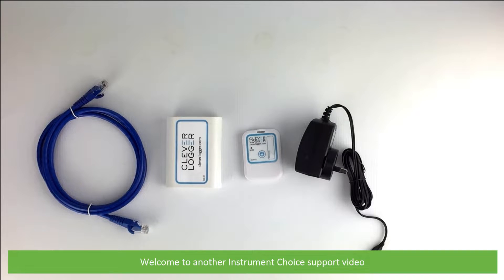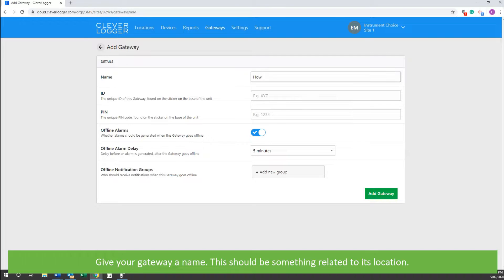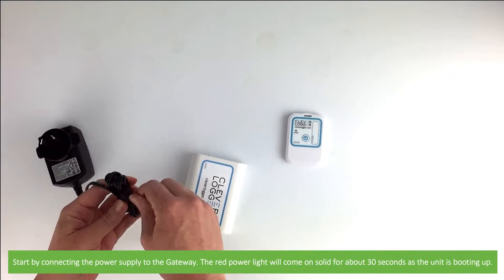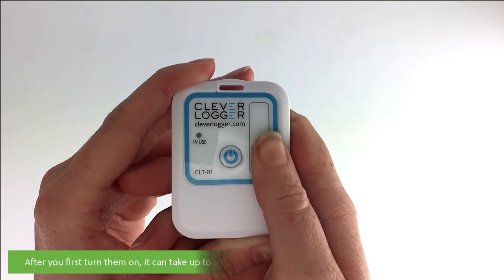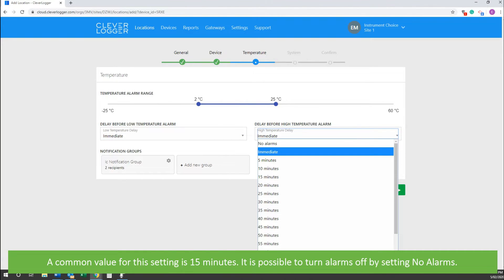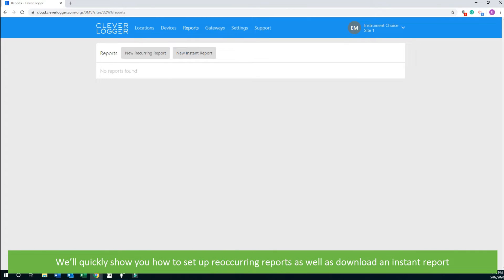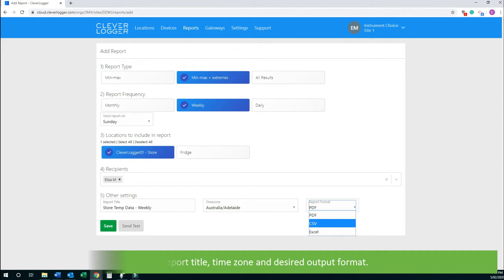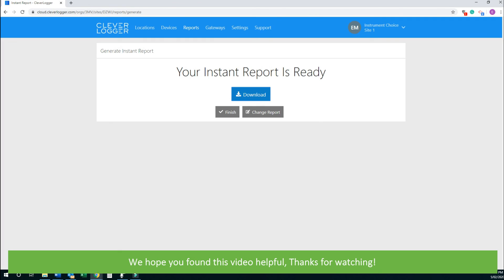How To Set Up The Clever Logger With Wired Internet Connection (Ethernet)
In this video, the Instrument Choice Scientists demonstrate how to set up the clever logger with a wired internet connection. Including how to add a gateway, how to connect the gateway to the internet, how to add a logger and how to configure reports.

Adding a gateway: 1:12
Connecting the Gateway to the Internet: 2:42
Adding a logger: 3:34
Creating Reports: 6:00